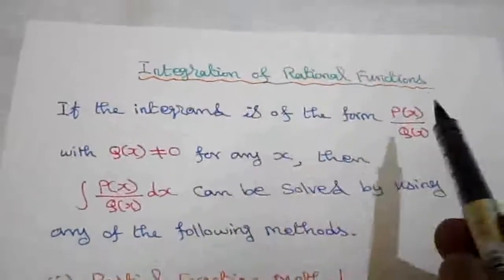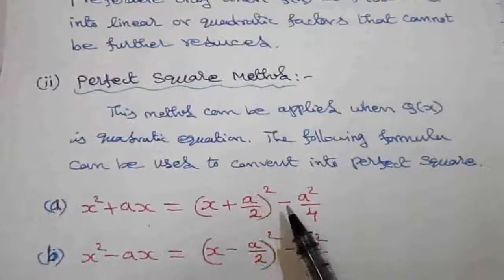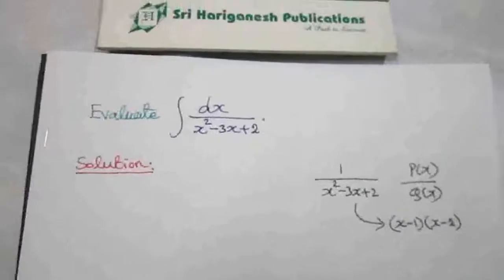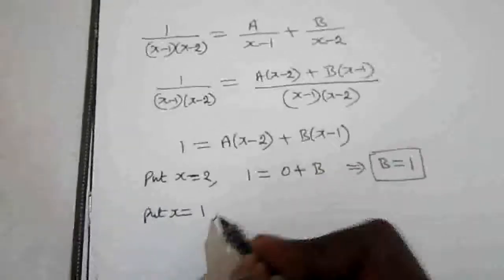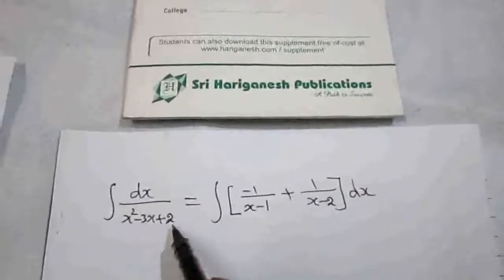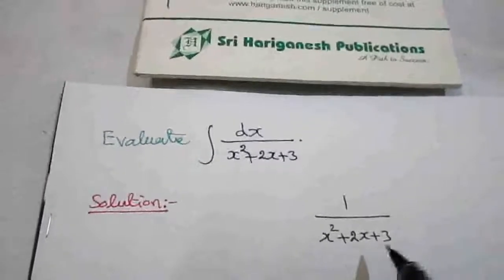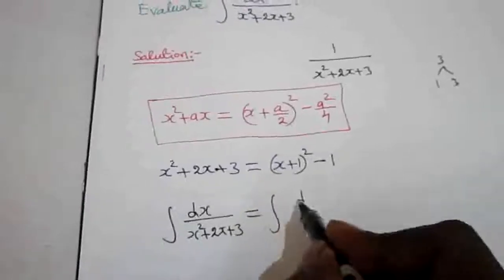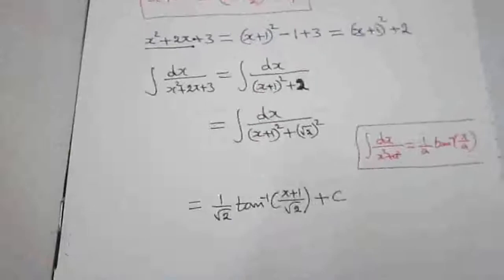Integration of Rational Functions - Introduction and Simple Problems